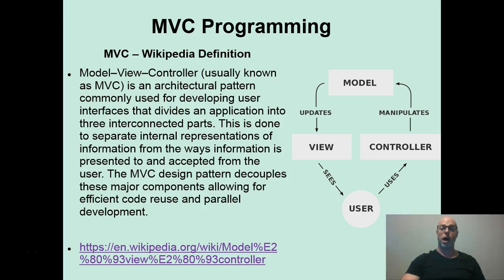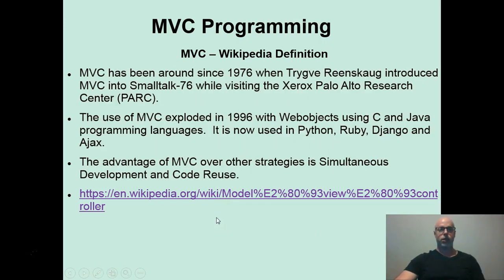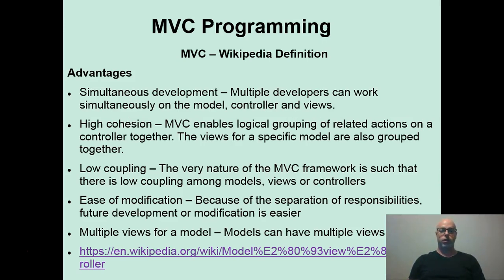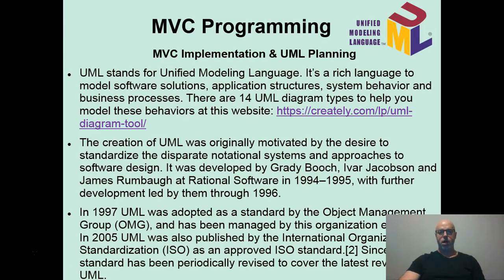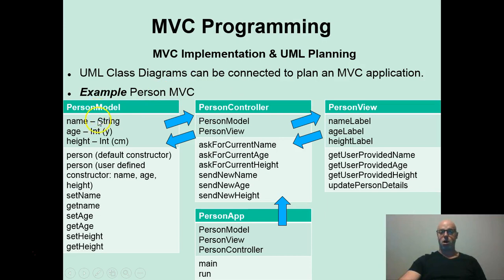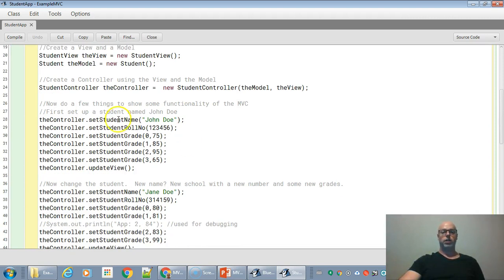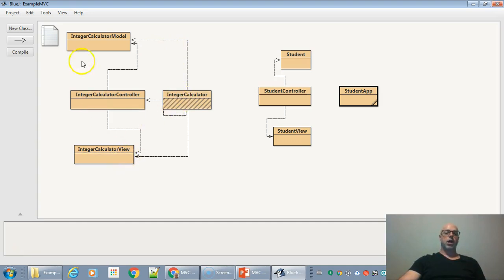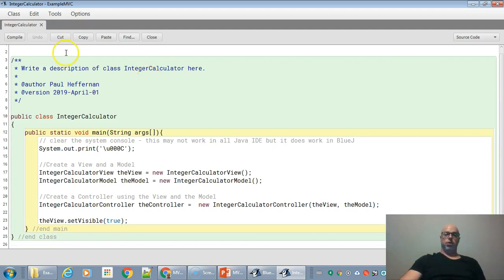Java MVC Model View Controller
A short video on how to implement MVC with Java.  Actual code can be downloaded that show how to implement and run a small application program using the Model View Controller method of programming with Java classes.  If you have ever been frustrated on how to actually do this then watch this video and download the example code found here.